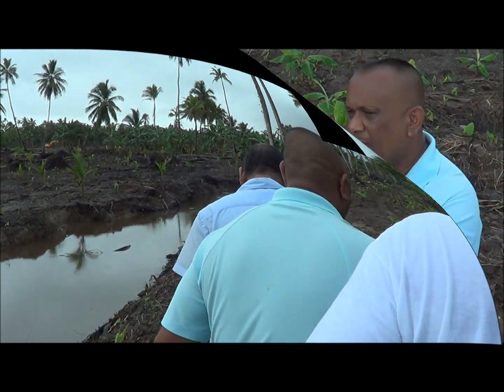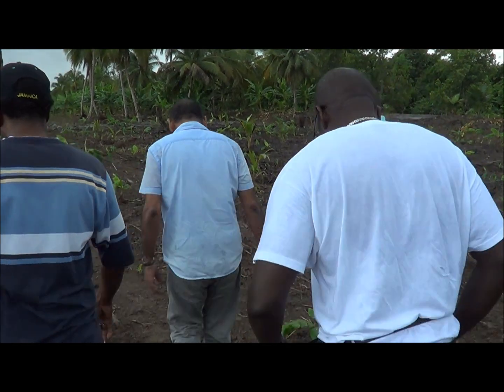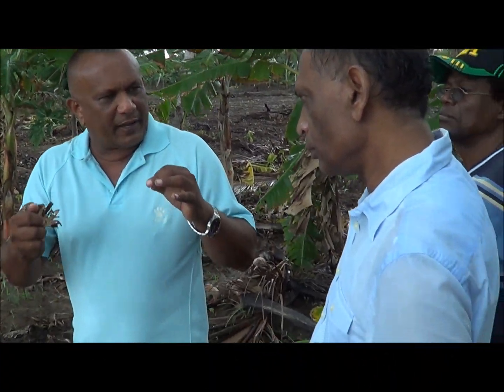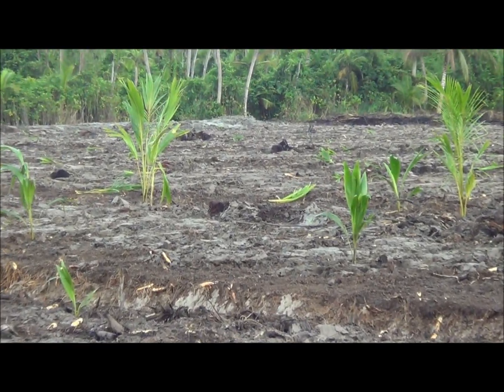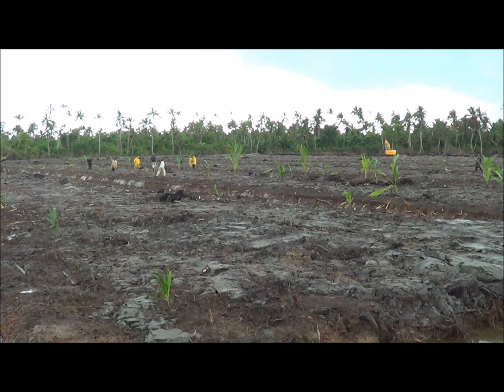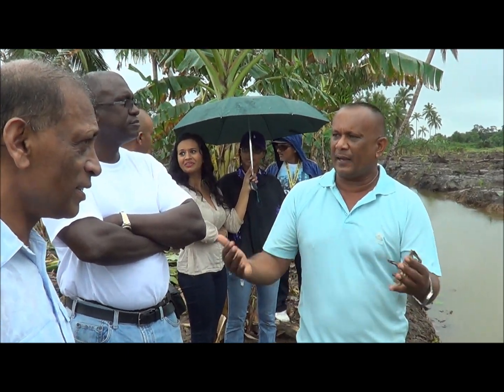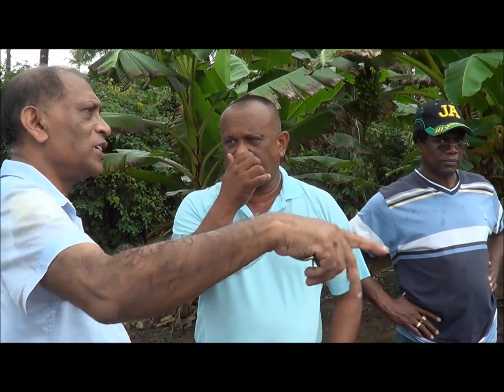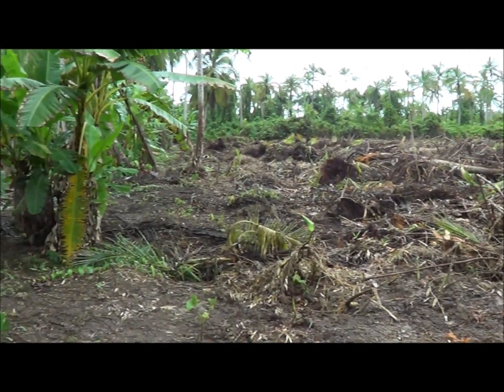Rupan Ramoutar's Coconut Investment Project